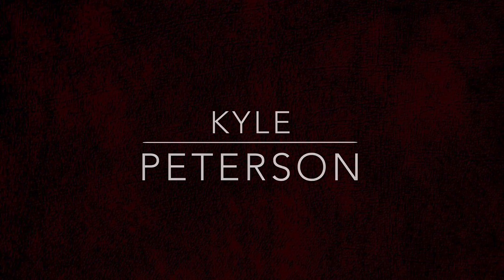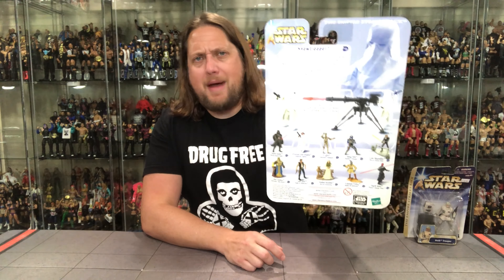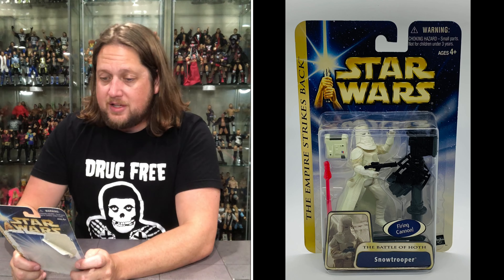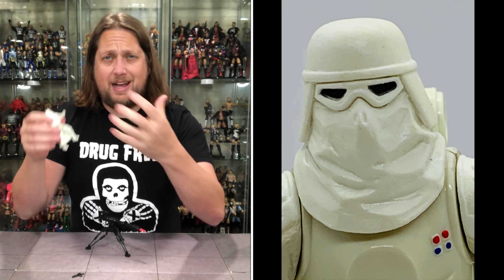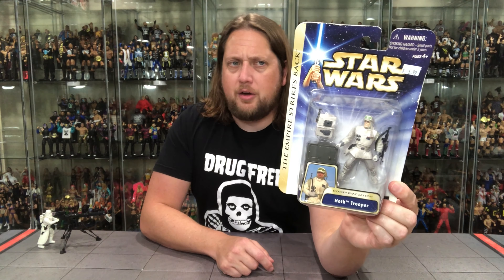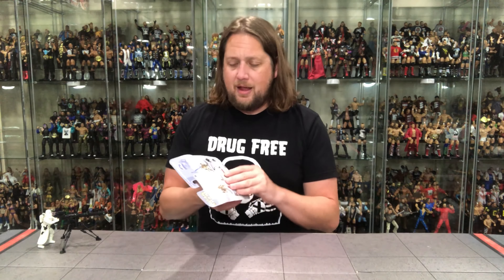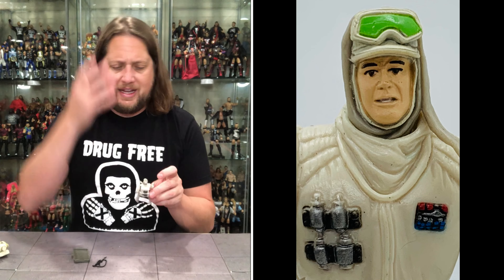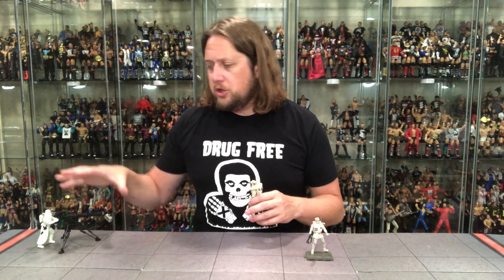Rebel Hoth Trooper & Snow Trooper Star Wars Unboxing & Review!